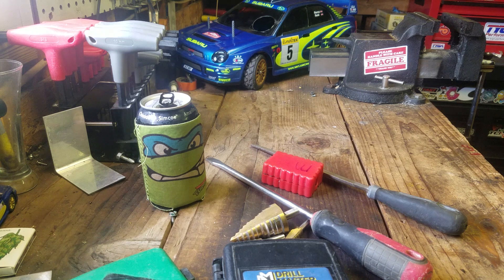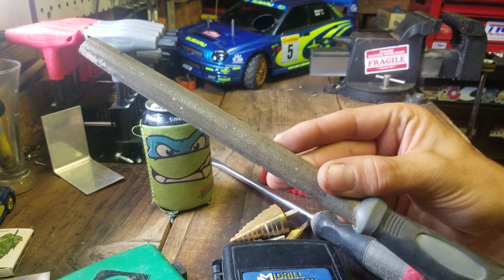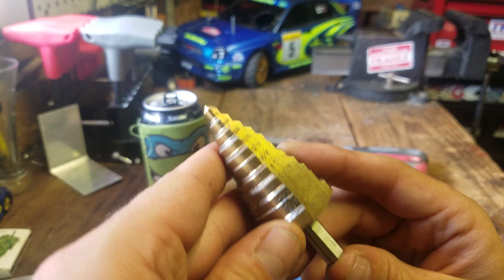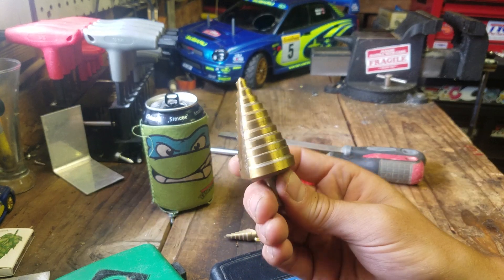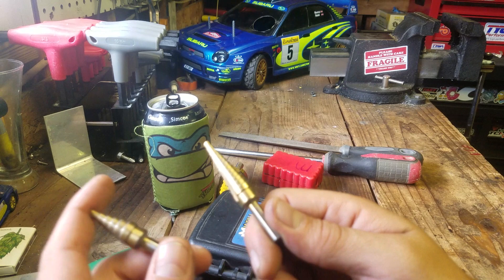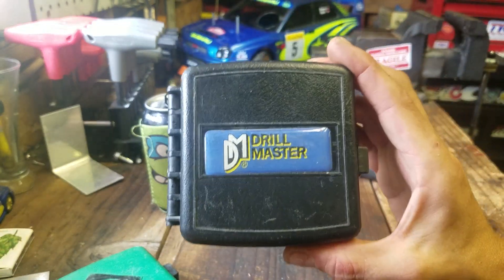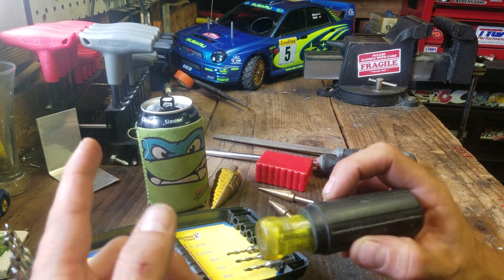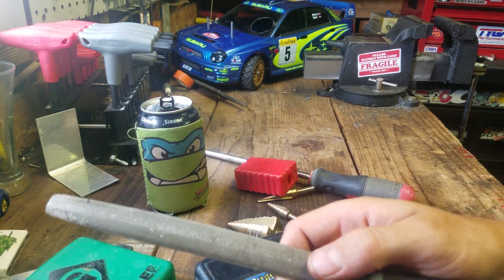Top 5 Harbor Freight tools for Electricians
my top and only 5 harbor freight tools in my tool bag. the only tools worth a shit